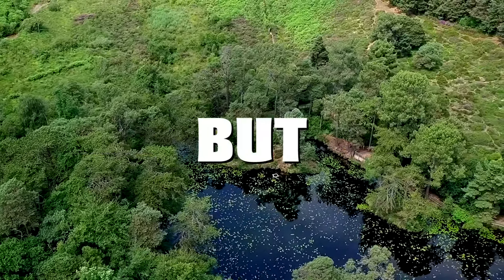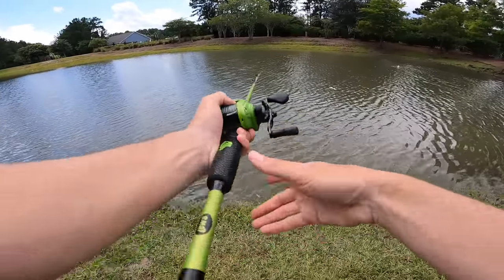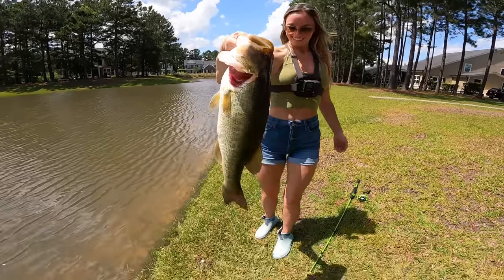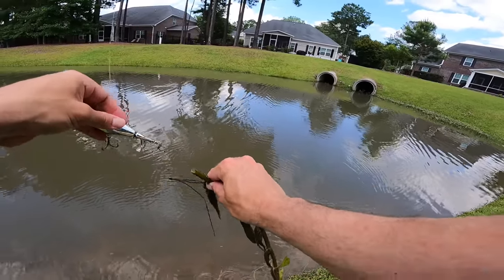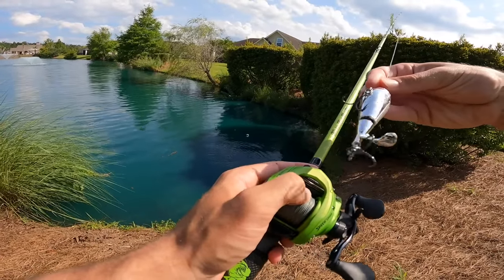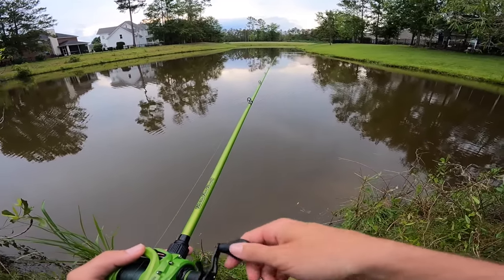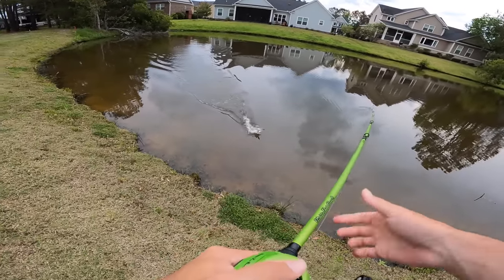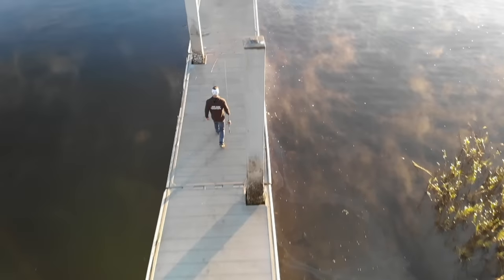Topwater ONLY Day of Pond Fishing! (PB BASS)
In this bass fishing video we were only aloud to throw topwater. This is the topwater only day of pond fishing! Topwater fishing is by far the most exciting way to catch bass. Tara also caught her personal best topwater bass. Do you like topwater fishing? Have you ever caught any topwater bass in ponds? Have you gone pond fishing recently? Let me know if you like these bass fishing videos / topwater fishing videos. Also leave your feedback on the pond fishing videos / pb bass fishing videos. Now let's throw topwater only in this day of pond fishing and catch a pb bass!

CODE - KTBMACH10